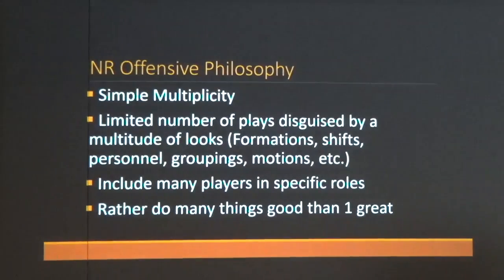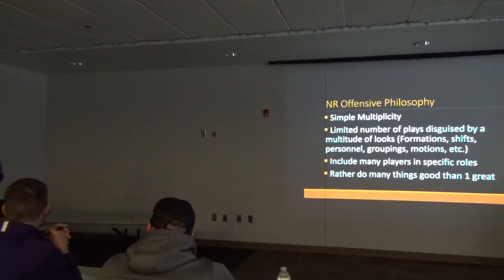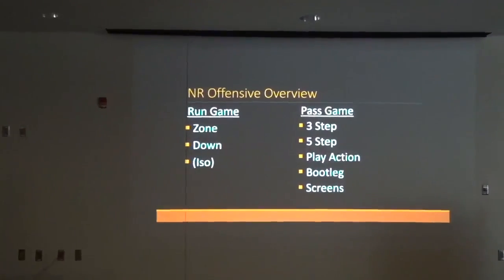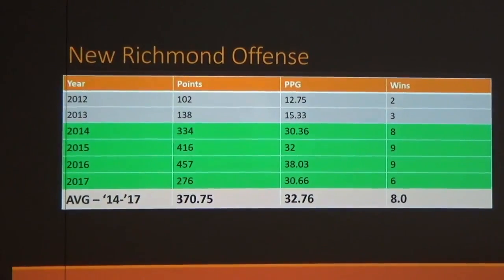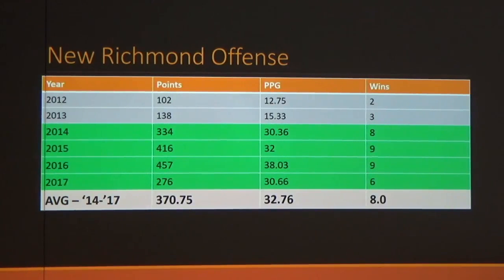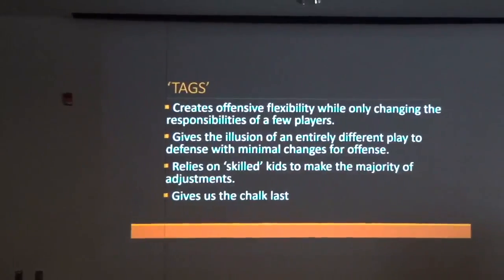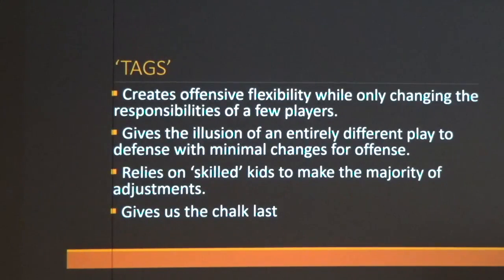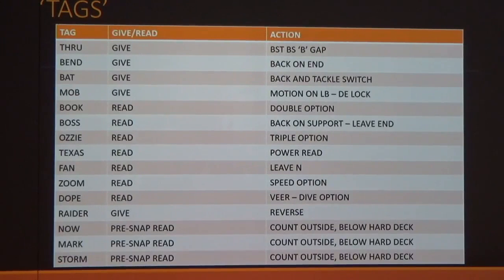Creating a Multiple and Simplistic Offensive Philosophy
In this video, coach Keith Badger discusses how his offense used simple multiplicity to create confusion for the defense on their boot concepts out of the spread offense. Get everything you need to know here.

Chapters:

0:00 - Intro
0:35 - Spread Offense/Boot Philosophy

 virtual football clinic college football offensive coordinator football clinic videos football clinic
 coaching clinic football football clinic bootleg football offensive coordinator virtual football clinic spread offense playbooks